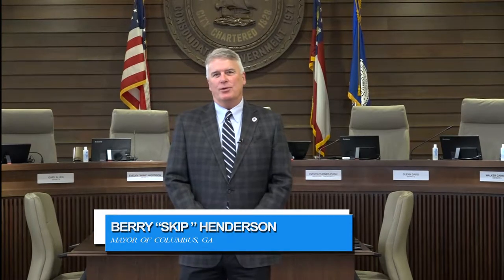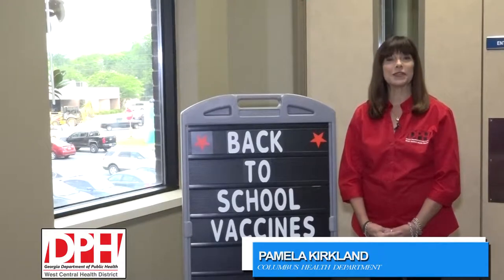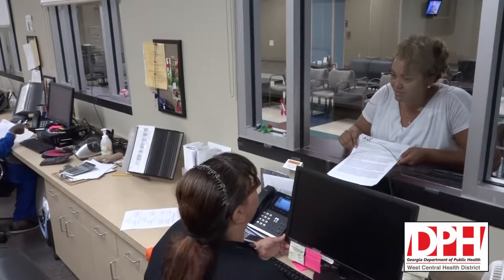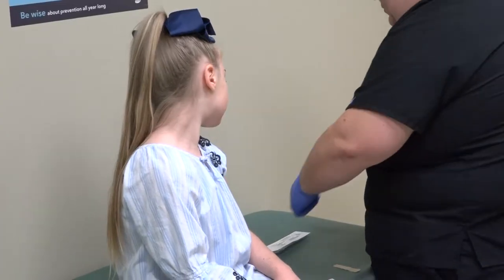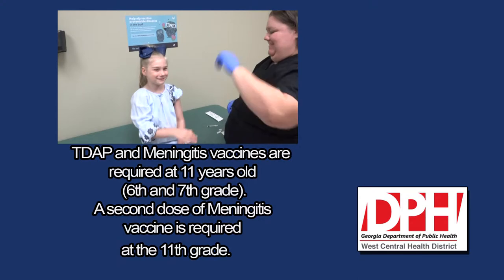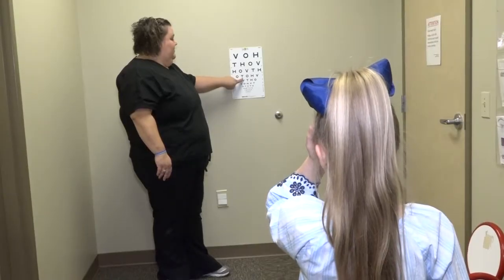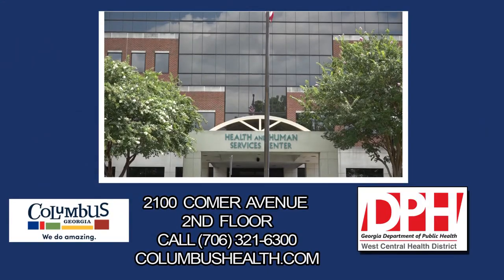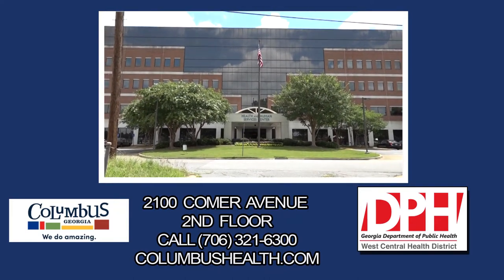PUBLIC HEALTH VACCINES FNL 1